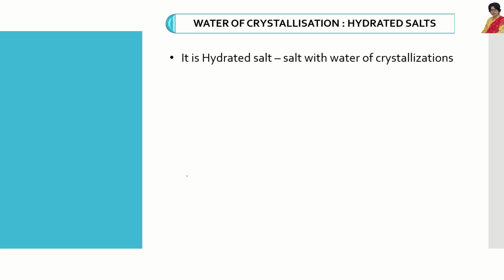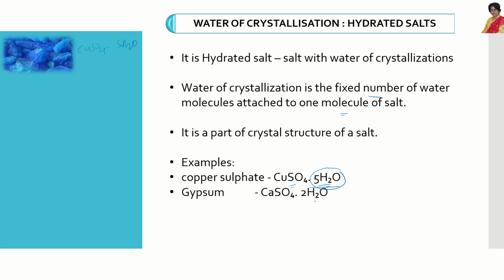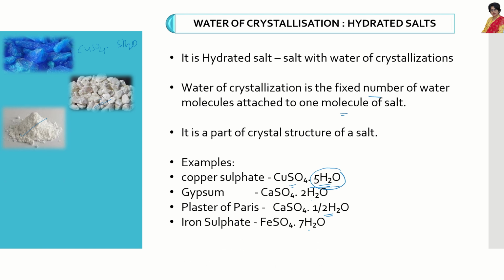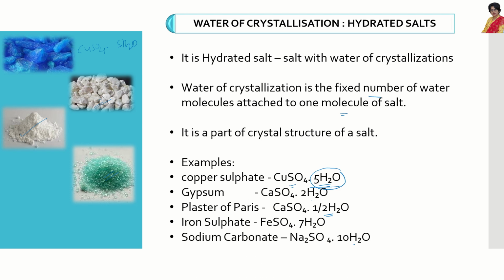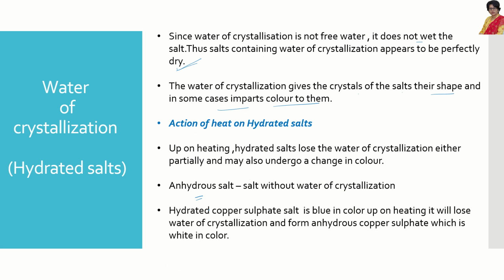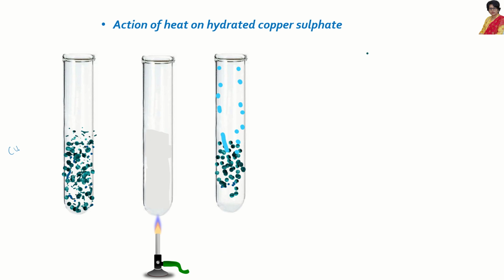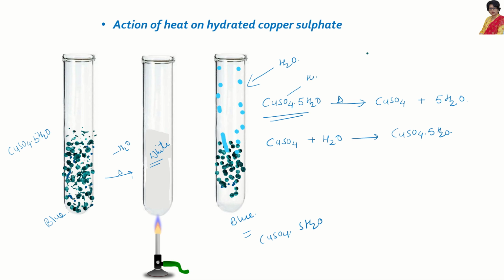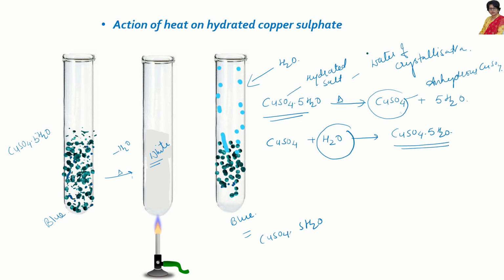HYDRATED SALTS (WATER OF CRYSTALLISATION)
This video is about the concept of water of crystallistion from chapter Acids Bases and Salts - Class X